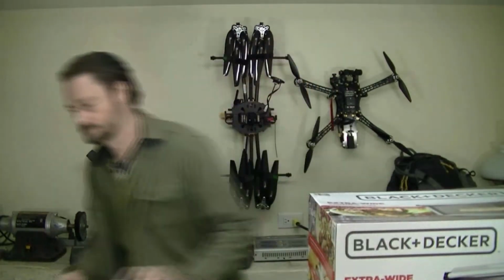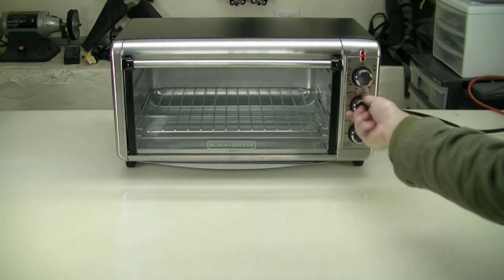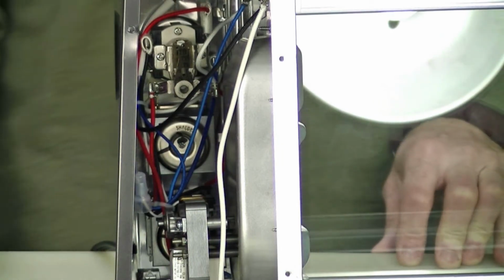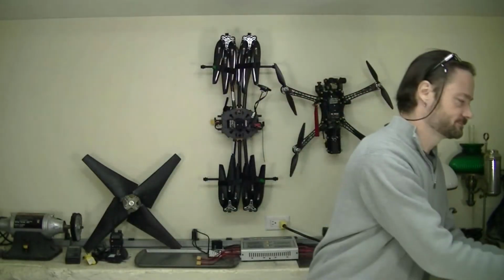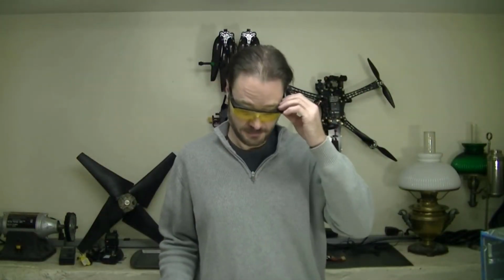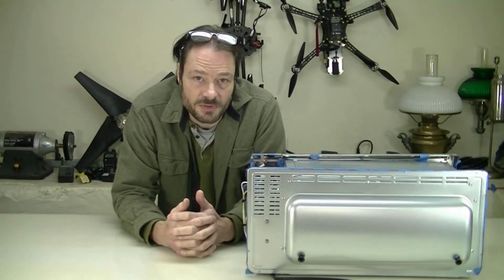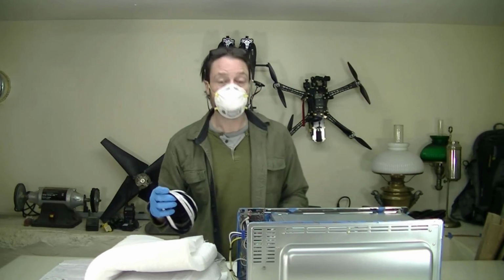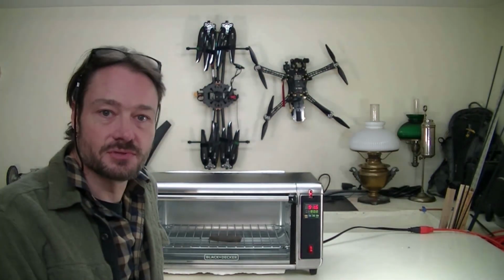How I Hacked A Toaster Oven To Build A Filament Dryer, Bort's Filament Dryer Investigation Part 2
Our hero Bort Bortly concludes his investigation of filament dryers with the destruction of a perfectly good toaster oven. When food dehydrator solutions just don't cut it and professional/industrial solutions would break the bank, Bort finds a DIY solution.

Please note that this is not a How-To video. This is a just a video about a project that Bort did. This video is not intended to instruct anyone in modification of an electric appliance. For this reason some process details are skipped or hidden.

Link to bezel thing This will fit only the toaster oven used in this video, Black + Decker TO3240XSBD.

DO NOT MODIFY ELECTRIC APPLIANCES!